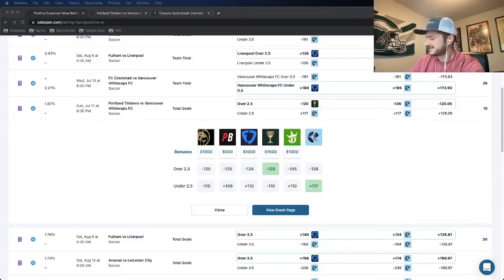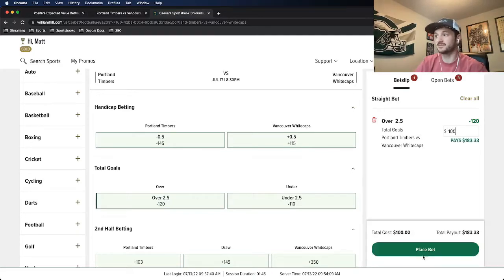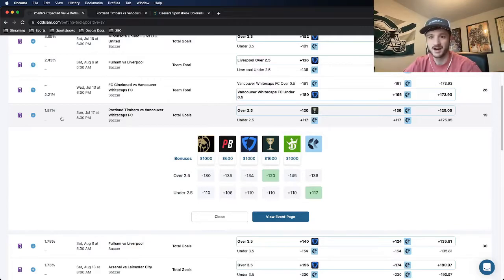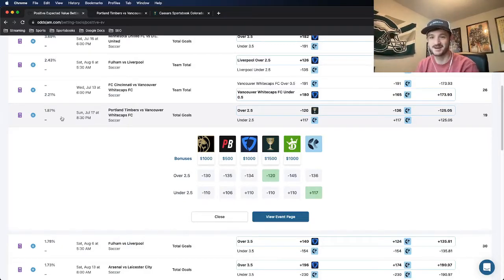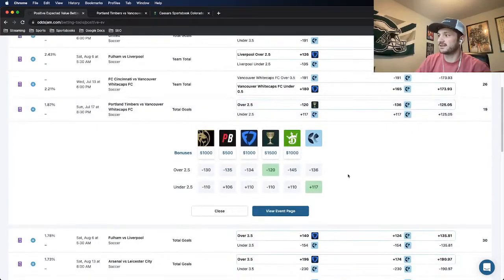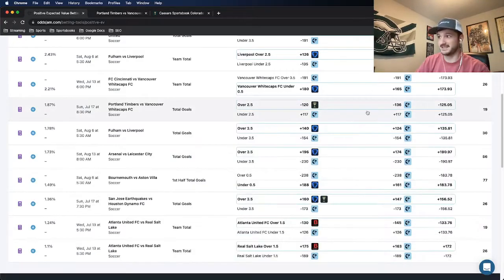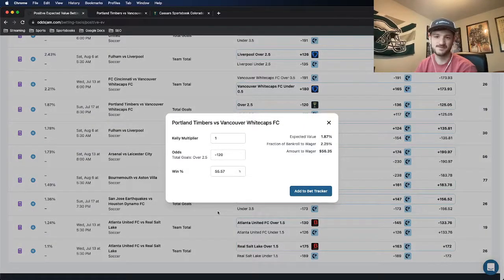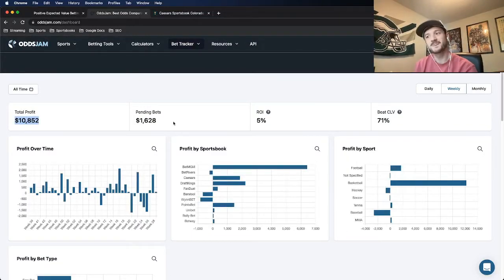Soccer Best Bets | MLS Betting Picks | How to Make Money Sports Betting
Matt goes through his soccer betting strategy and how to consistently make money betting on sports. He has one soccer bet in the MLS in this video. Matt explains how to bet on soccer, and he gives his expert picks and best bets in this video. Matt has a sharp bet in the MLS. His bet is on FanDuel sportsbook, and Matt thinks that this is one of the best soccer bets available.

Matt explains how to find the best soccer bets in this video. It's about finding Positive EV bets with the OddsJam sports betting software. Like all sports, you need to be finding value and consistently beating the closing line (e.g. generating positive CLV) with all of your soccer picks.

Matt gives his sports betting advice and tips in this video. This video doesn't only apply to soccer bets, but also making profitable wagers on other sports. At the end of the day, it all boils down to finding value in the sports betting odds.

OddsJam has real-time soccer odds and betting lines from over forty sportsbooks, including FanDuel & DraftKings. If you want to make money sports betting, then you have to be line shopping as a sharp sports bettor and looking for value. Matt goes through sports betting strategies, and Positive EV betting is the #1 way (mathematically proven) to make money betting on sports long-term.